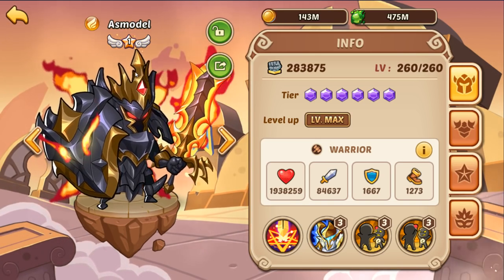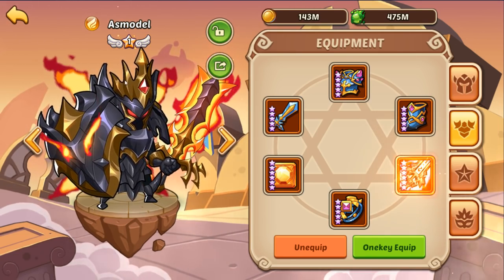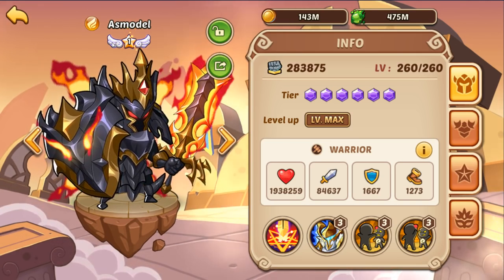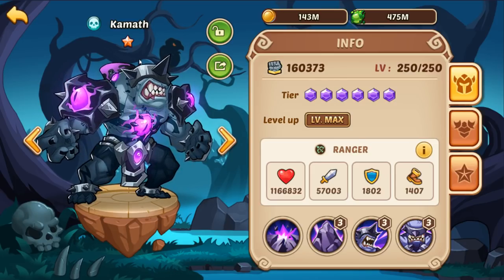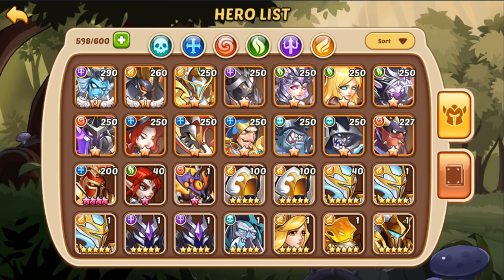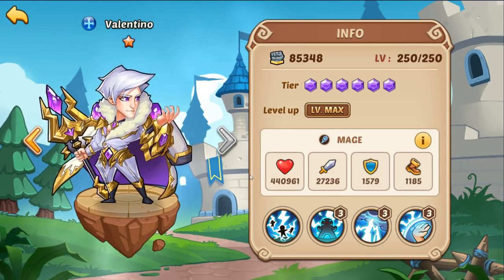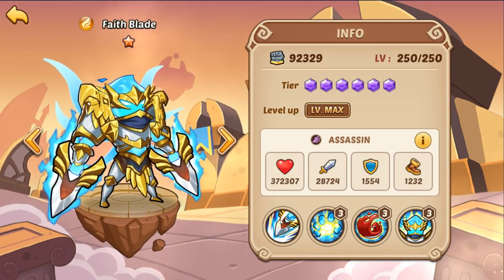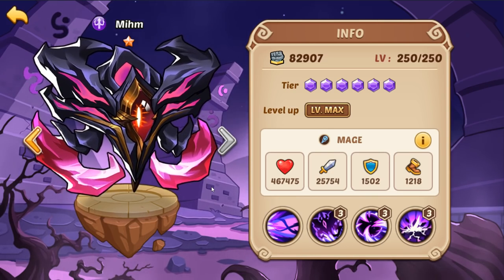Idle Heroes - How To Counter Aiden Cheese